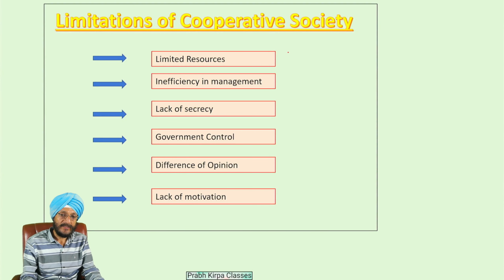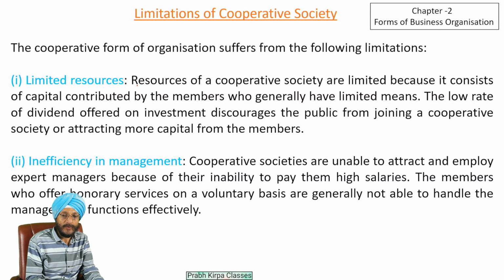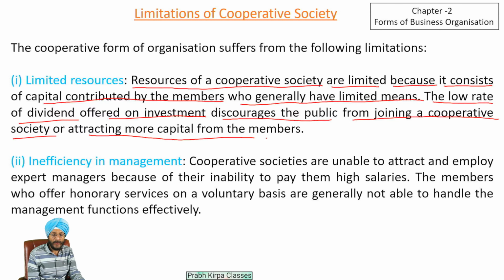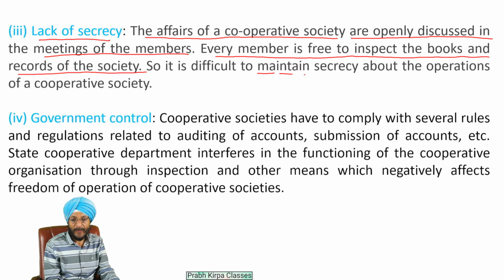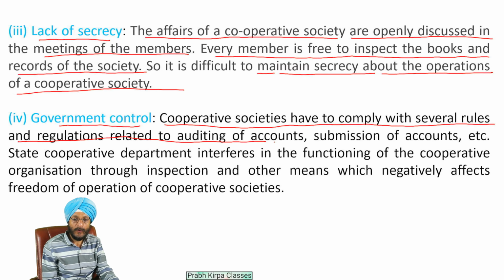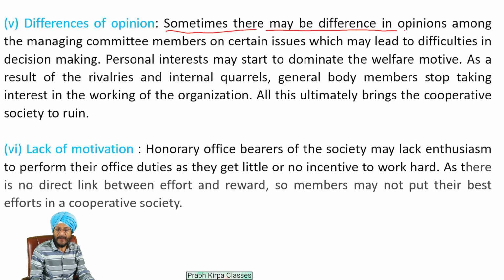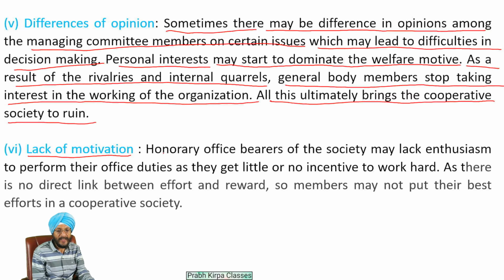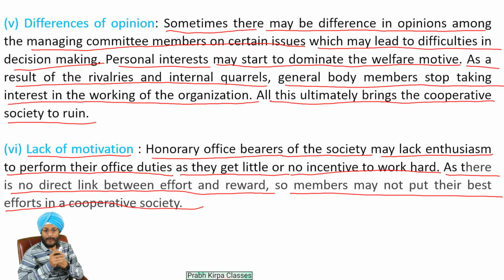Limitations of a Cooperative Society